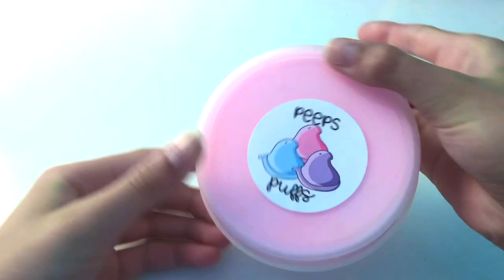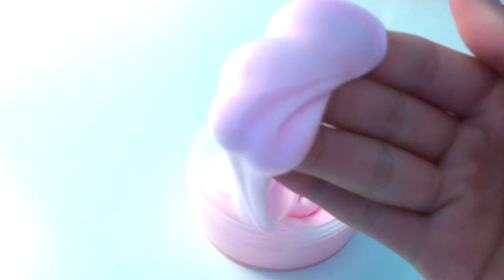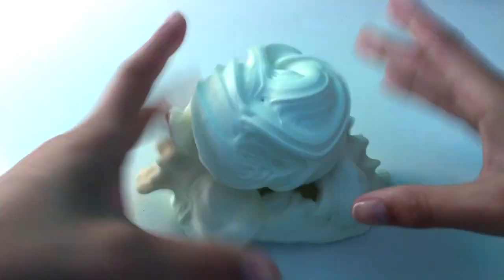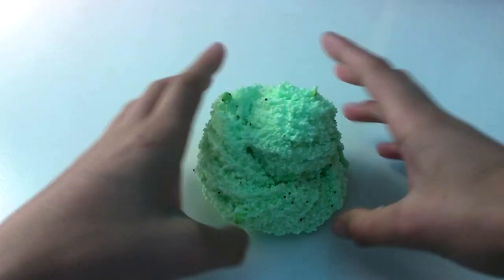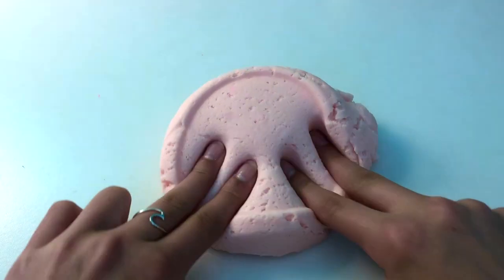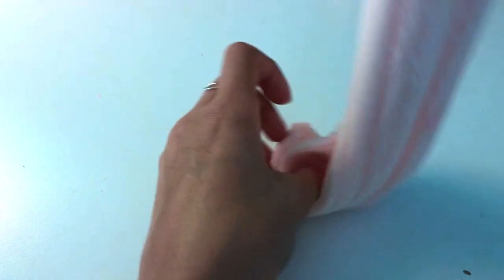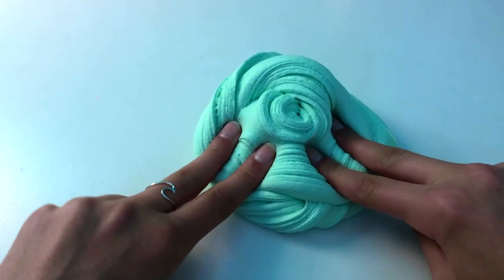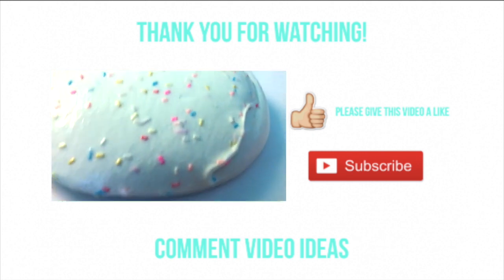March Slime Favorites + ASMR!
song: Sucker by Jonas Brothers